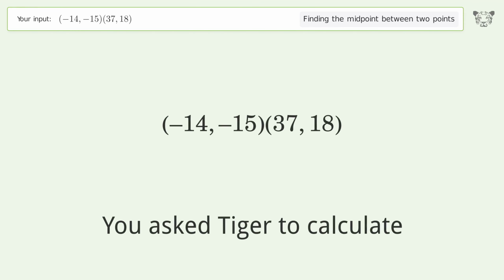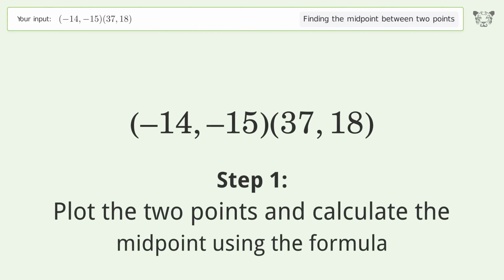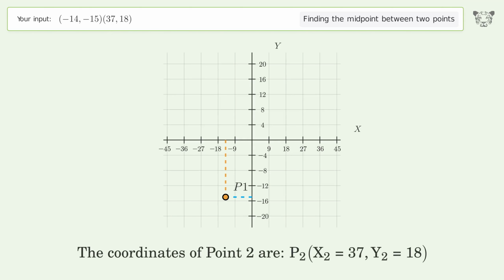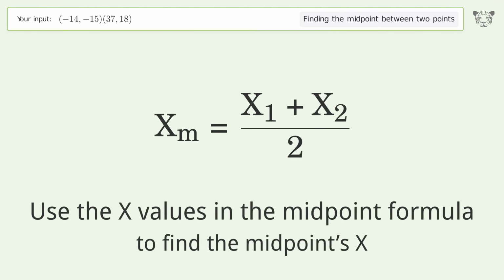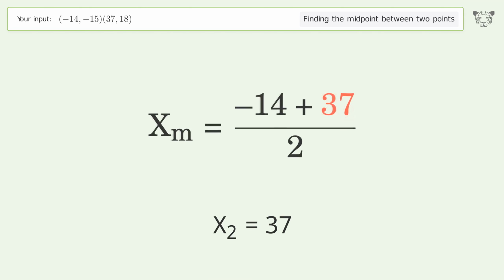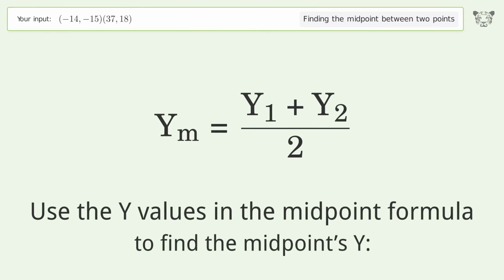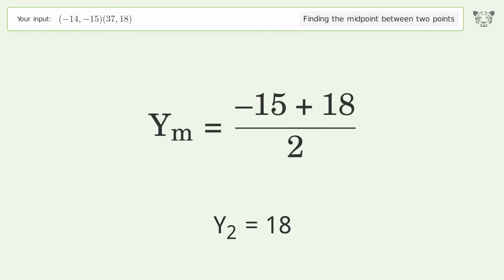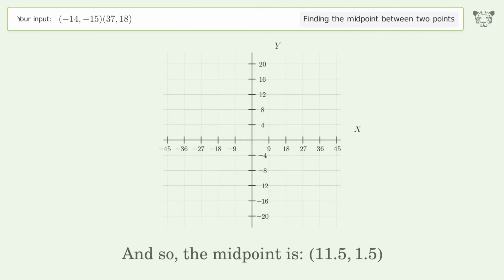Find the midpoint between two points p1 (-14,-15) and p2 (37,18): Step-by-Step Video Solution